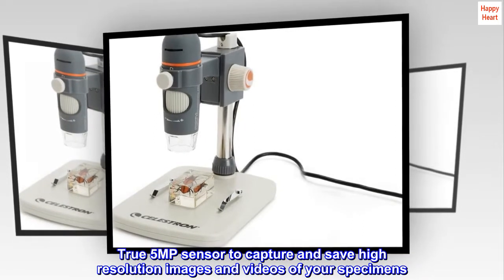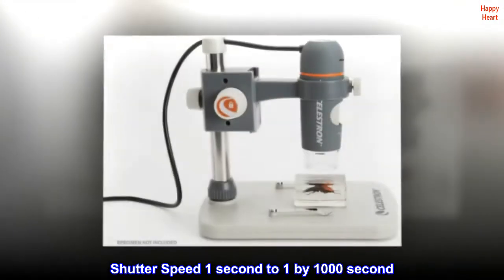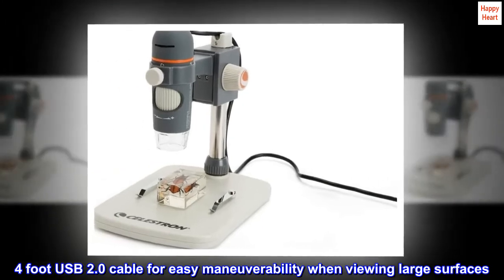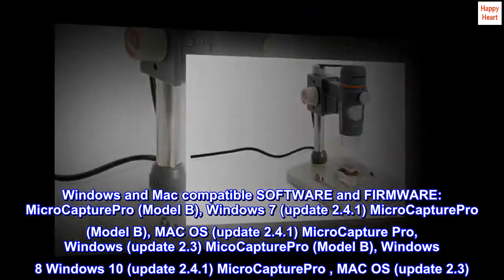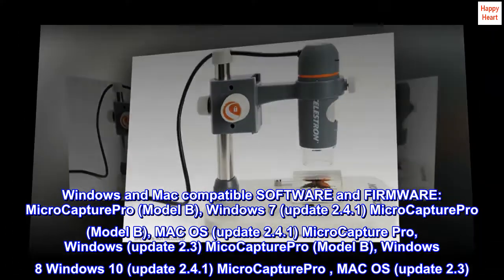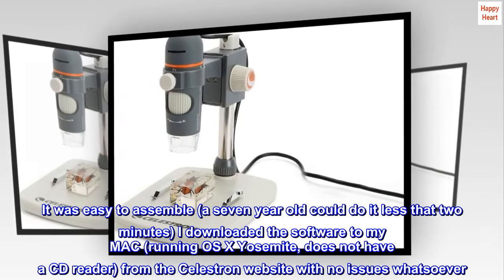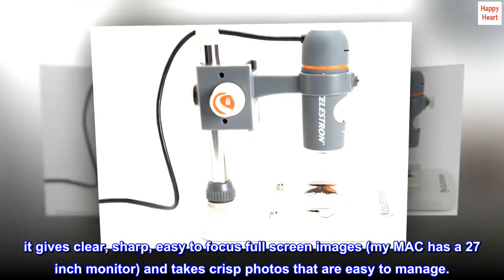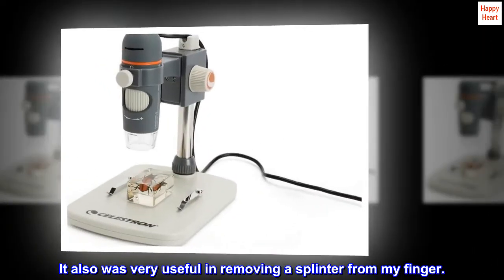Celestron - 5 MP Digital Microscope Pro - Handheld USB Microscope Compatible with Windows PC and Mac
True 5MP sensor to capture and save high resolution images and videos of your specimens
5 Element IR cut high quality glass lens ensures sharper images. Shutter Speed 1 second to 1 by 1000 second
20x to 200x powers, great for low power observation of 3D specimens (Note: Final magnification determined by monitor size)
4 foot USB 2.0 cable for easy maneuverability when viewing large surfaces
Intuitive software with measuring features
Windows and Mac compatible SOFTWARE and FIRMWARE: MicroCapturePro (Model B), Windows 7 (update 2.4.1) MicroCapturePro (Model B), MAC OS (update 2.4.1) MicroCapture Pro, Windows (update 2.3) MicoCapturePro (Model B), Windows 8 Windows 10 (update 2.4.1) MicroCapturePro , MAC OS (update 2.3)
Software CD not included

It is exactly as advertised on Amazon. It was easy to assemble (a seven year old could do it less that two minutes) I downloaded the software to my MAC (running OS X Yosemite, does not have a CD reader) from the Celestron website with no issues whatsoever. it gives clear, sharp, easy to focus full screen images (my MAC has a 27 inch monitor) and takes crisp photos that are easy to manage.
I have used it to photograph mites and rust from my garden vegetables and flowers. It also was very useful in removing a splinter from my finger.